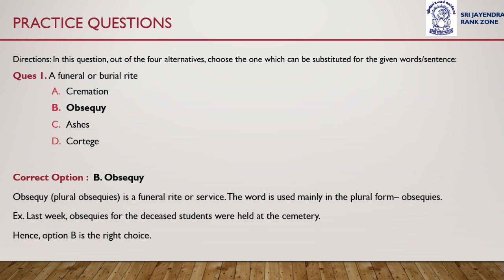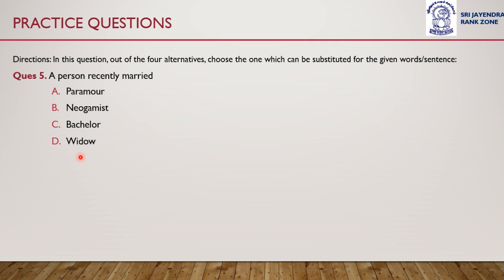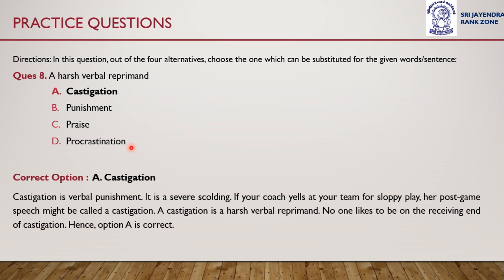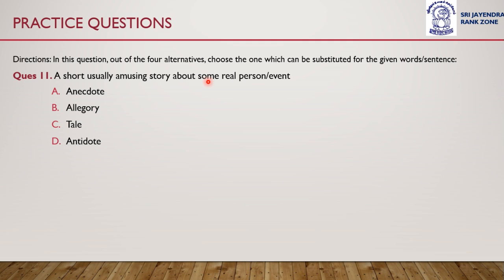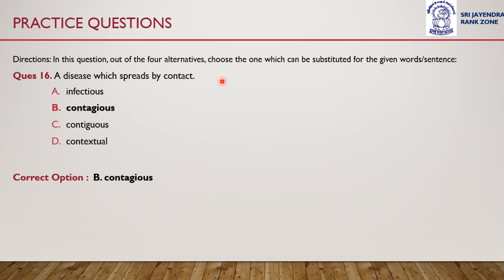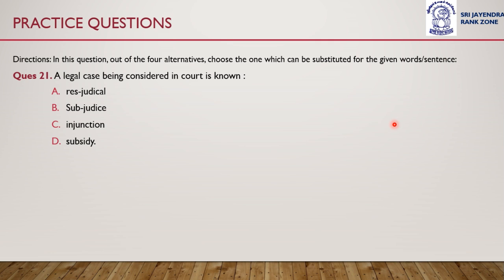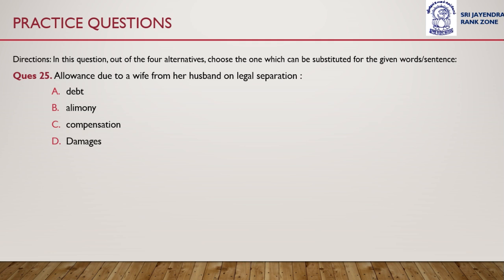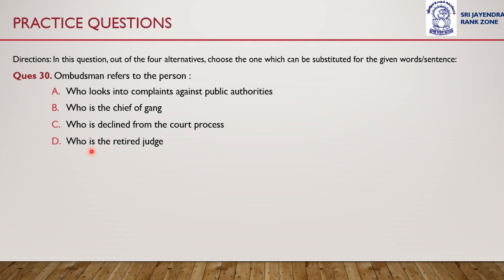CA/CLAT CLASSES | ONE WORD SUBSTITUTION